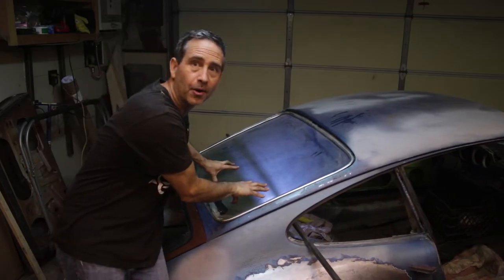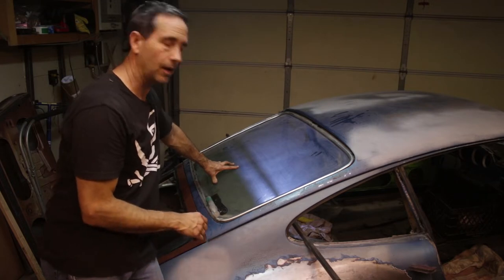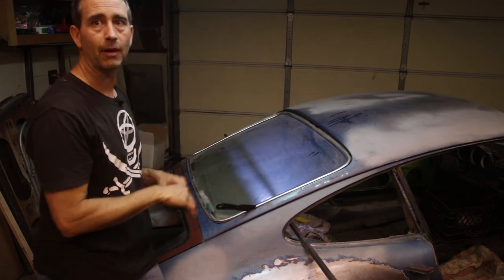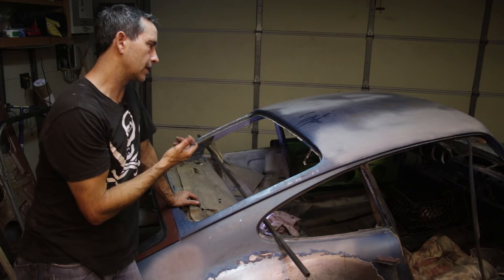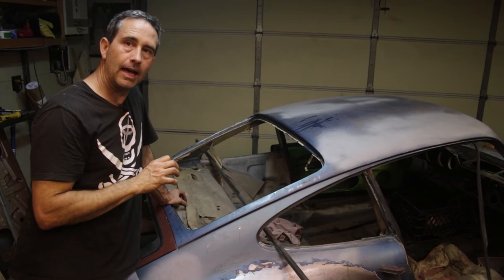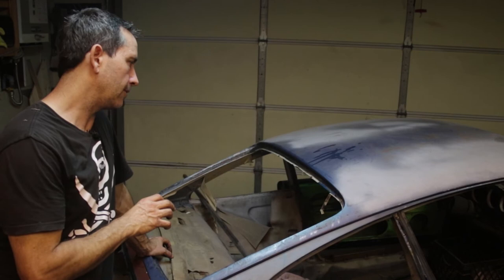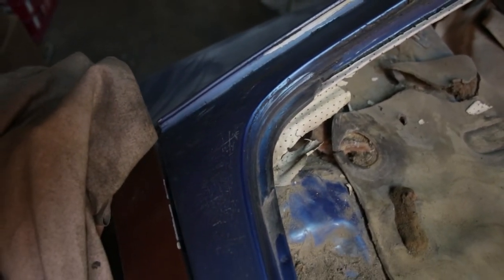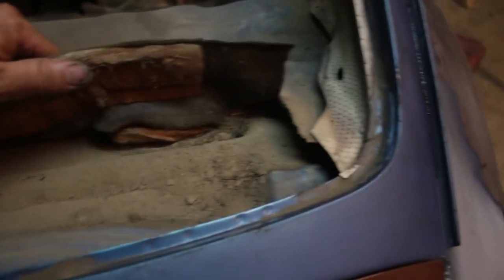How to Remove Porsche 911 Rear Window - No Cutting!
This week I remove the rear window from my Porsche 911 without using a razor blade to cut the seal.  I decided that there's a chance that I would reuse the seal because it wasn't cracked at all.  A little dishwashing soap and a plastic scraper loosened up the seal enough so I could push the window out with my feet!